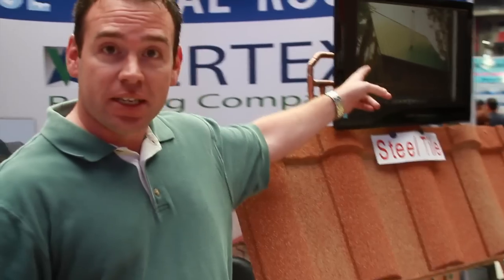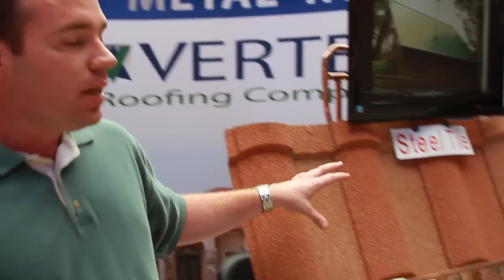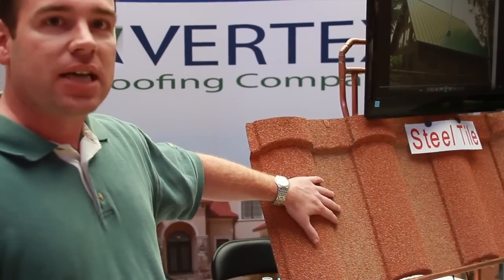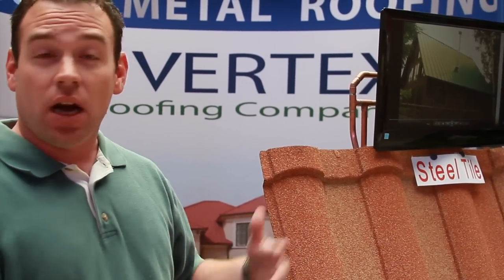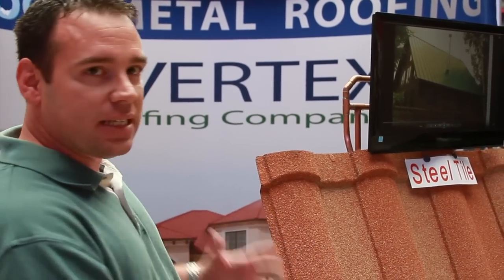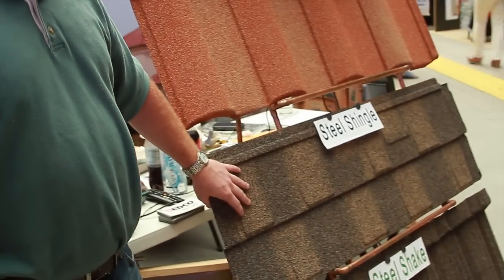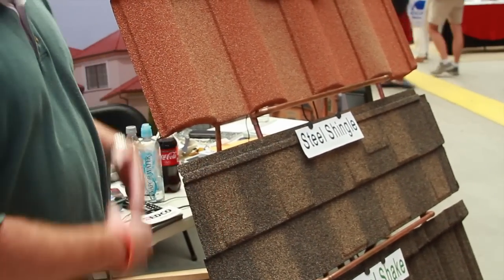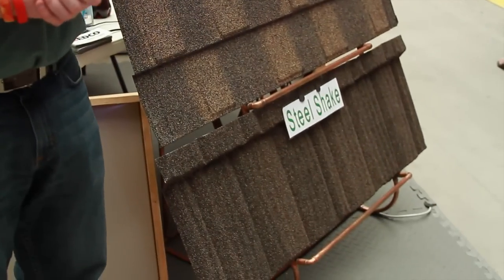Vertex Roofing at the Maricopa County Home Shows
Vertex Roofing at Maricopa County Home Shows in August 2012 at the University of Phoenix Stadium.